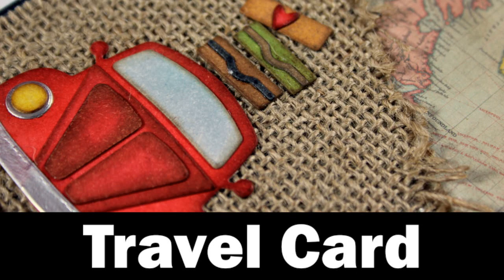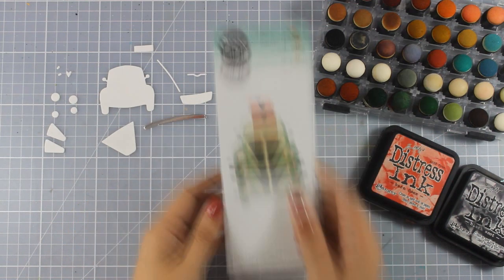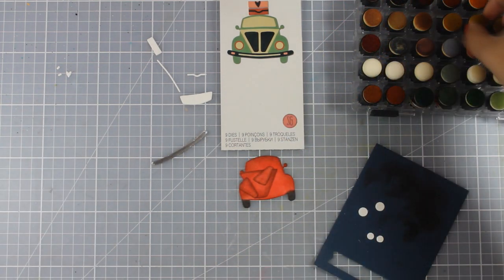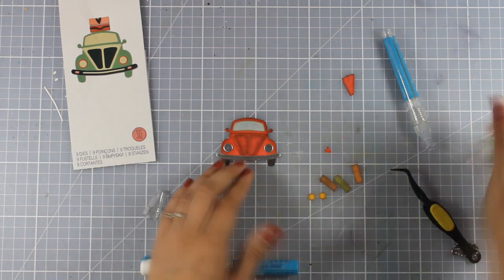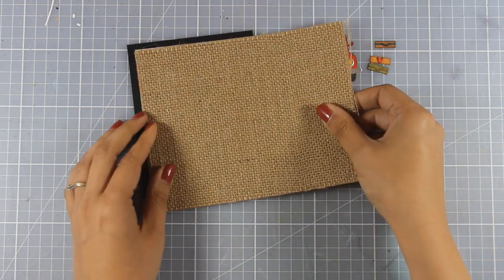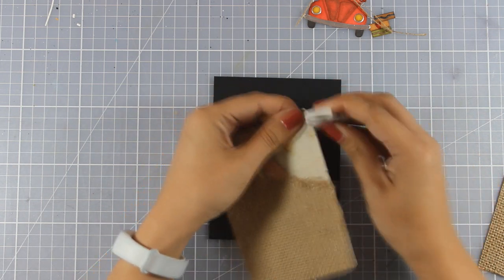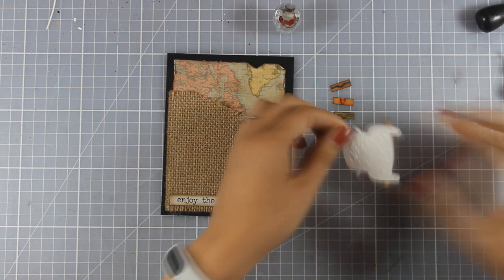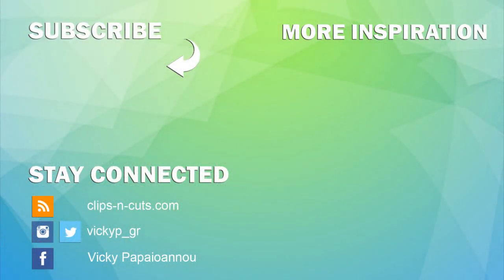Travel card | Sizzix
Step by step video on creating a vintage looking travel card, using Sizzix dies. BLOG POST

• Tim Holtz Idea-ology 8 x 8 Paper Stash ETCETERA Paperie

• Tim Holtz - Idea-ology Collection - 8 x 8 Kraft Stock - Metallic

• Ranger Ink - Tim Holtz - Distress Ink Pads - Wild Honey

• Ranger Ink - Tim Holtz - Distress Ink Pads - Barn Door